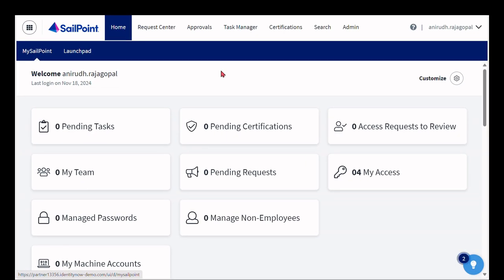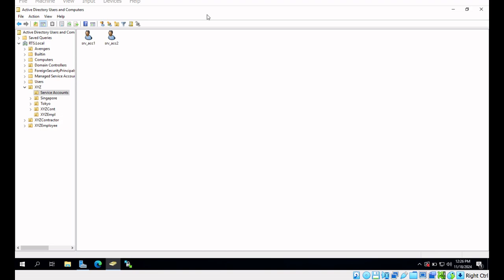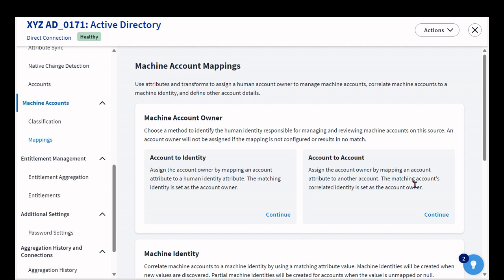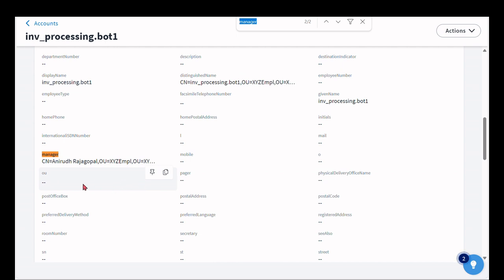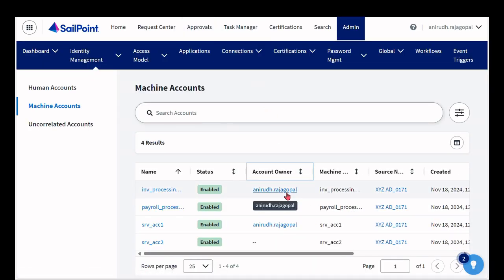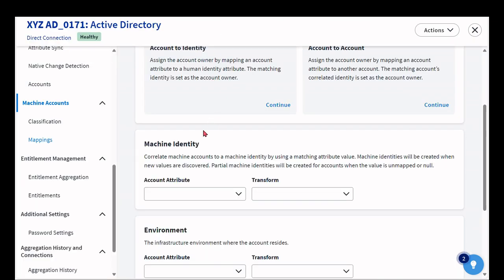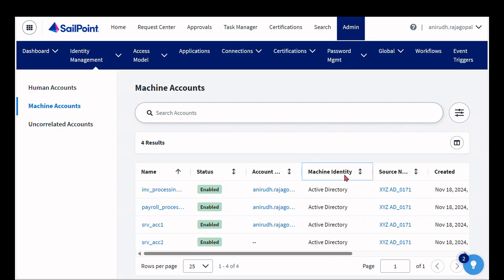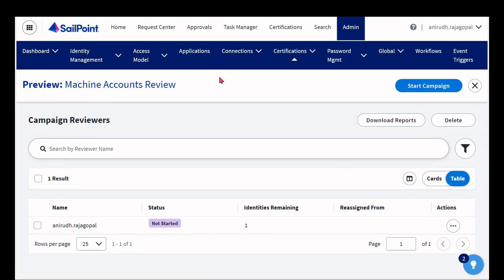ENH iSecure: SailPoint IdentityNow Machine Identity Security - Demo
More and more enterprises are automating mundane processes and thus more machine/bot accounts are being created. These accounts can be difficult to manage and govern in a standalone environment, considering the lack of ownership and effective ways to control and manage their access.

SailPoint's Identity Security Cloud, ISC, or Identity Now as previously called, comes to the rescue.

Anirudh from ENH iSecure does a fabulous feature presentation of the same in a Video which is available

The demonstration of the concept is shown in this video